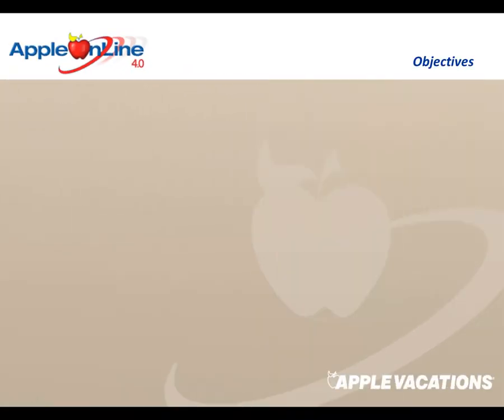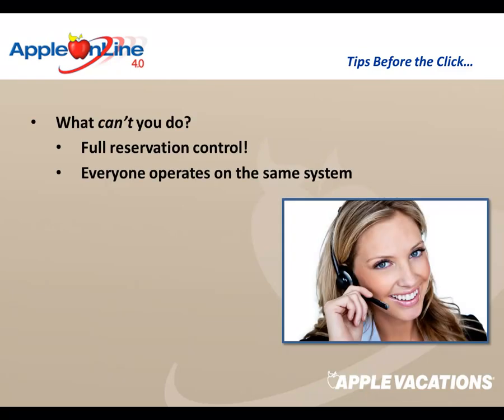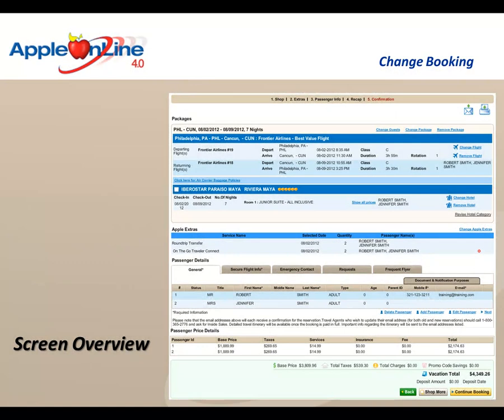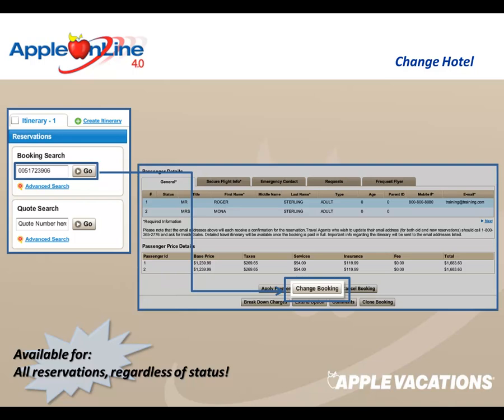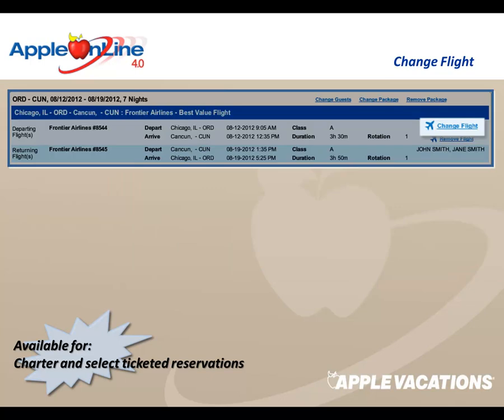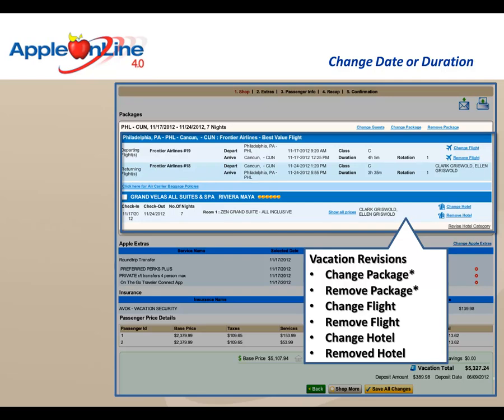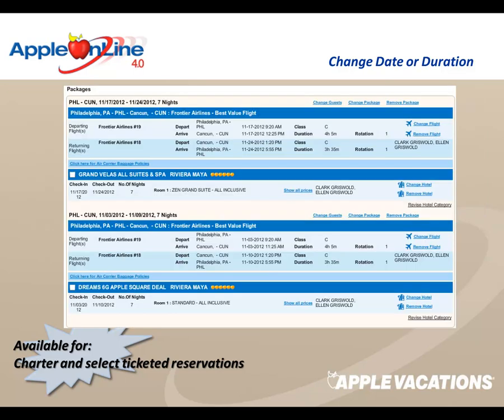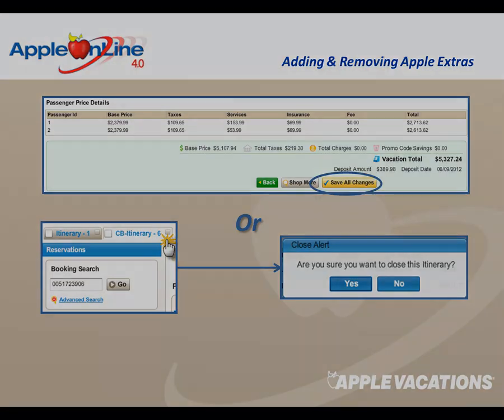Apple OnLine 4.0 - Vacation Revisions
How to make revisions to an existing booking.